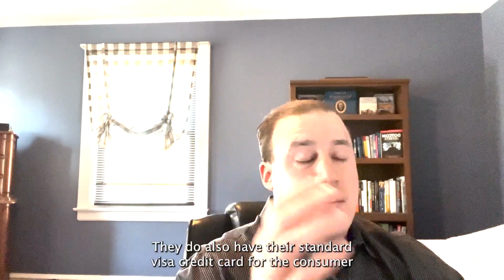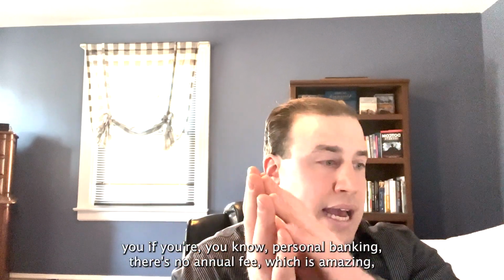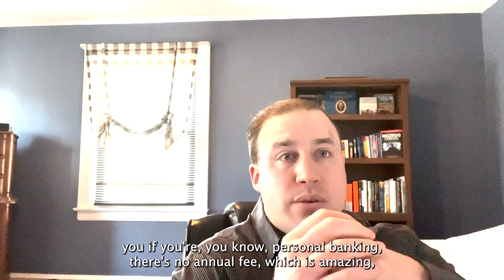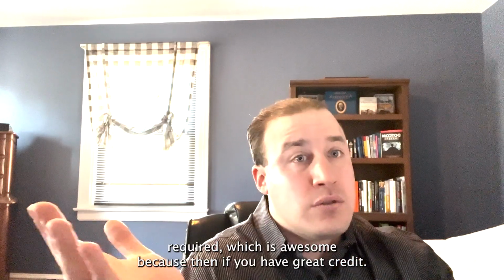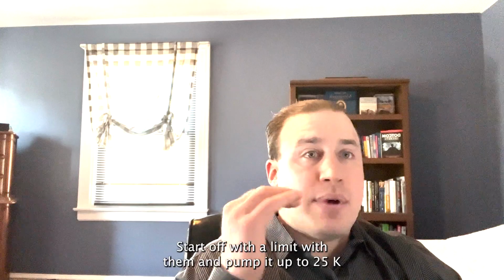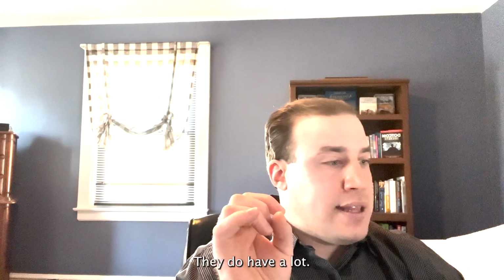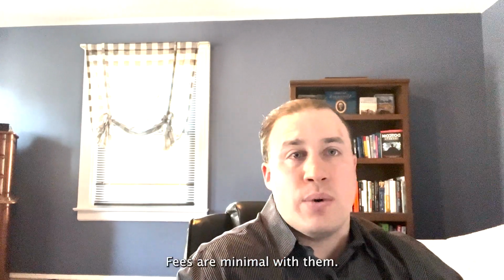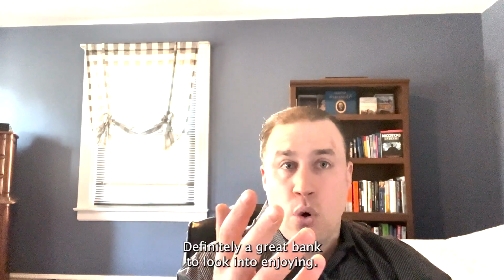Why Credit Unions are a Game Changer for Business Owners!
We go into detail about what Credit Unions are
and consumers alike.

Are you interested in creative financing options to fuel business growth?

Do you work with small business owners and want to add an additional highly lucrative stream of income?